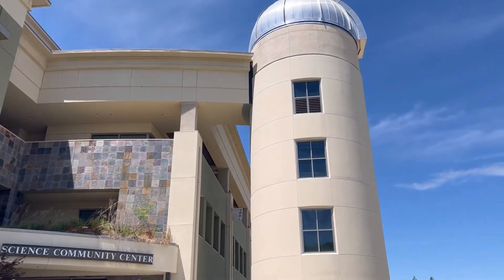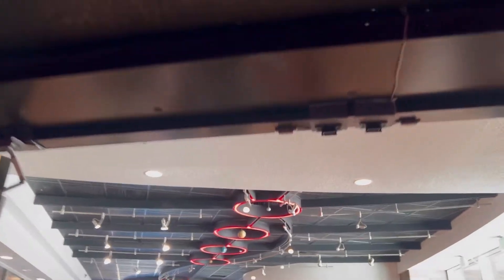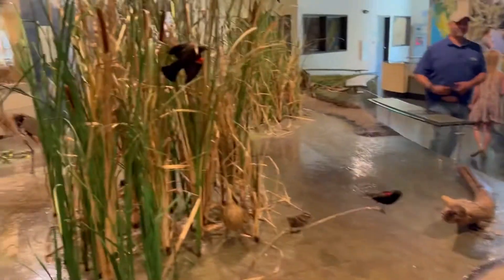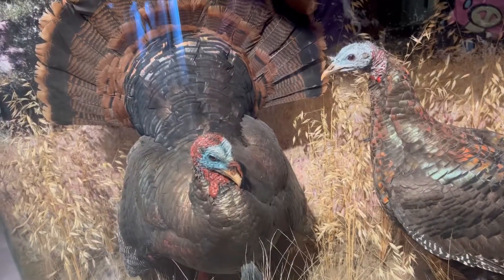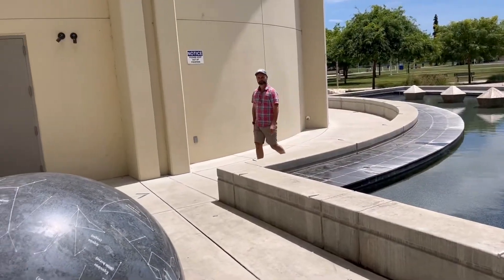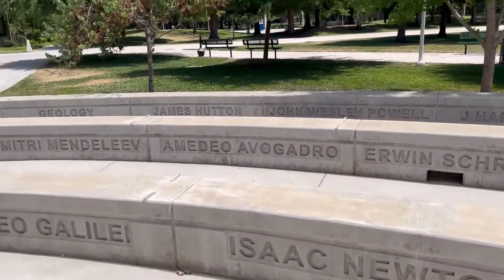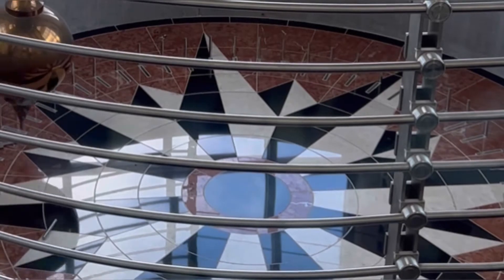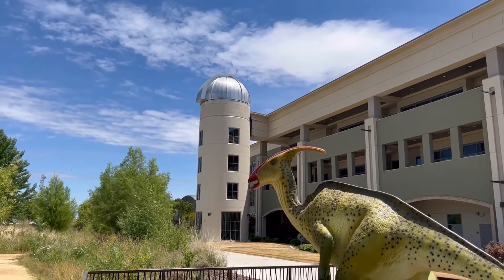MJC’s Planetarium and Great Valley Museum!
A great day at the Great Valley Museum and science center